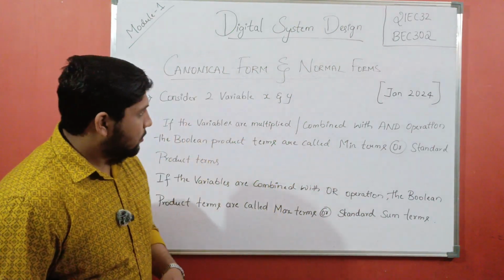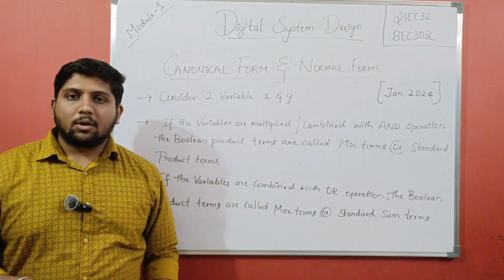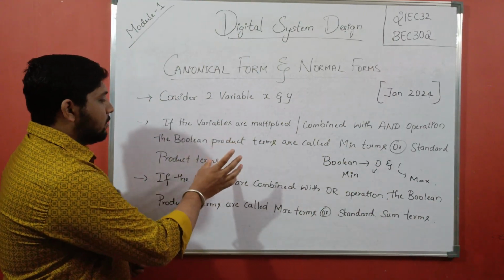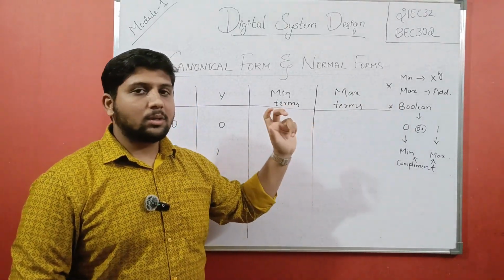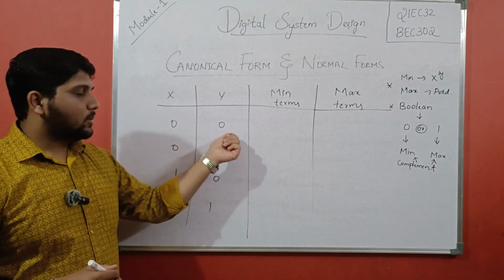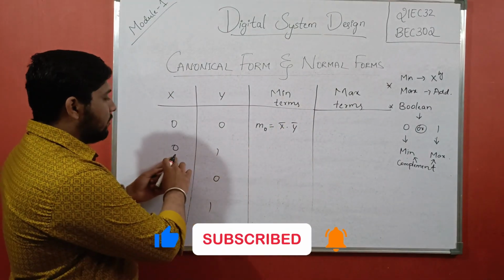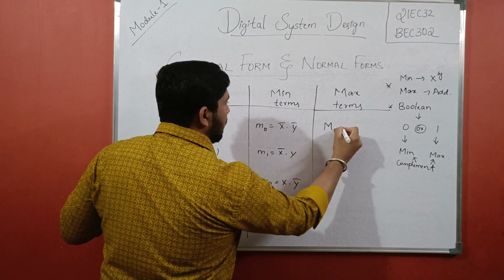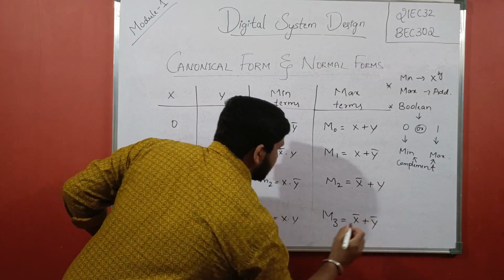Canonical Forms Explained (Minterms & Maxterms) | Module-1 Digital System Design | VTU 21EC32/BEC302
Welcome to The EngiHub – your one-stop destination where engineering concepts are made simple and engaging! 🚀

In this video, we dive into Canonical Forms (Minterms & Maxterms) from Digital System Design Using Verilog (VTU syllabus – 21EC32 / BEC302). Understanding canonical forms is crucial for representing Boolean functions in standard forms, which is an important concept for exams and digital circuit design.

🧠 Topics Covered in This Video:

What are Canonical Forms?

Definition and Explanation of Minterms (SOP form)

Definition and Explanation of Maxterms (POS form)

Difference between Minterms and Maxterms

Practical examples on expressing Boolean functions in canonical form

This video is perfect for ECE students who want a clear, quick, and exam-oriented explanation of canonical forms, with solved examples to strengthen problem-solving skills.

🎯 At EngiHub, we break down complex engineering subjects into short, understandable videos so you can learn smarter and faster.